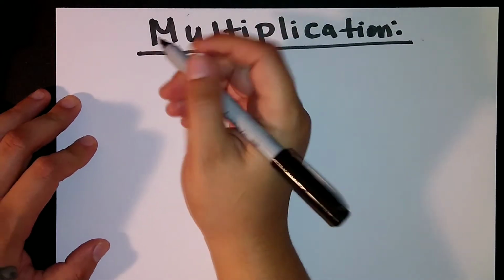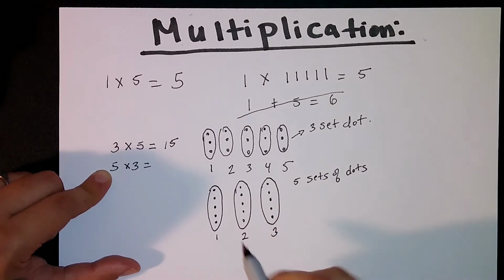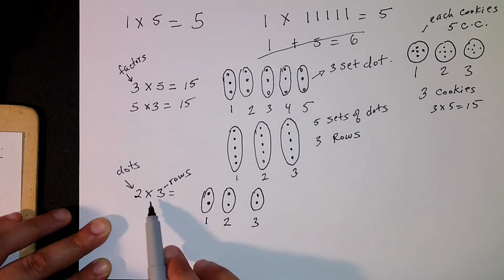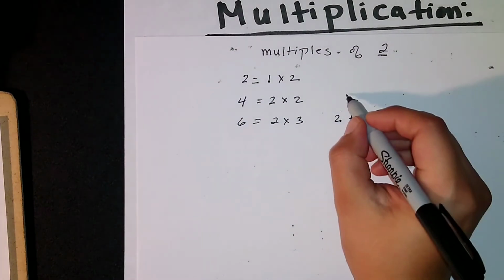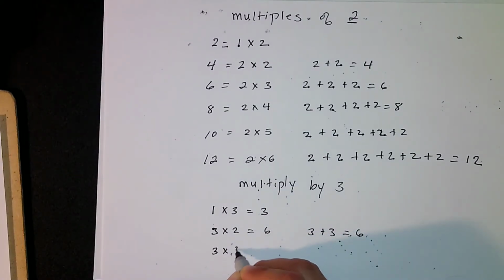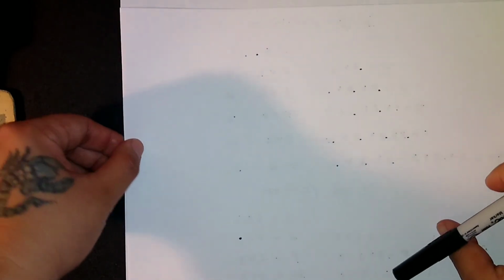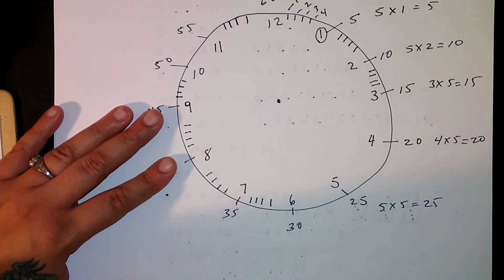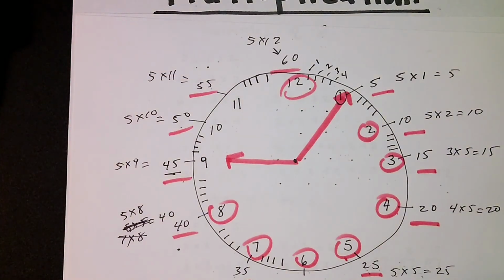Learning How To Multiply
This video shows how to Multiply and how you can use the addition method to understand how to Multiply numbers. Showing different example for better comprehension of using addition and applying Multiplication.

Click on the top right corner for more mathematical education videos.